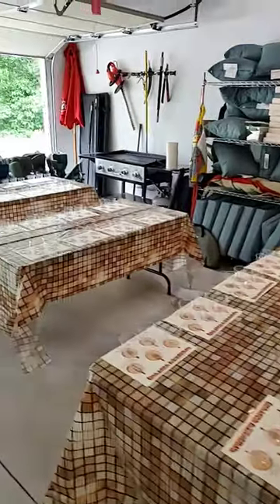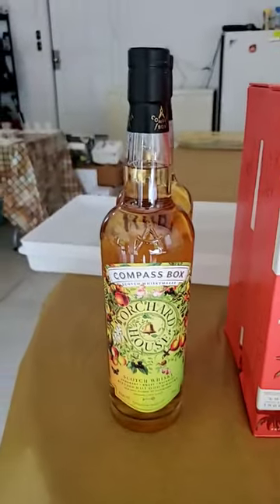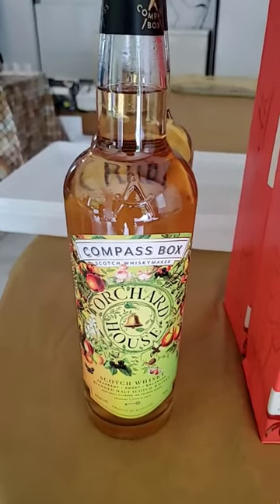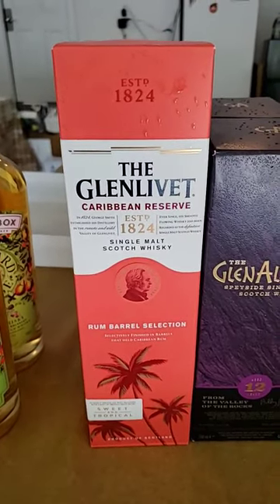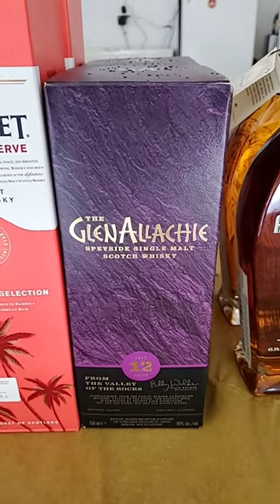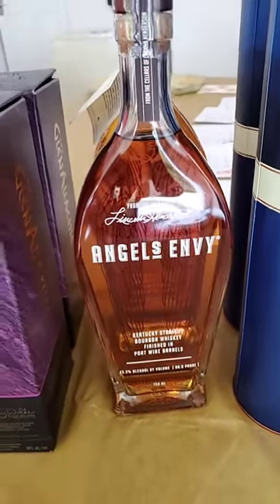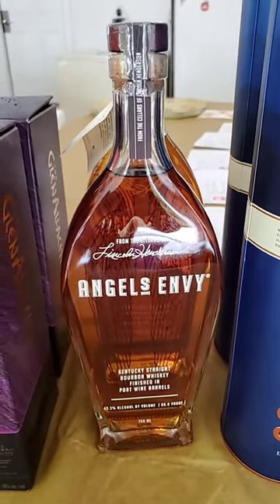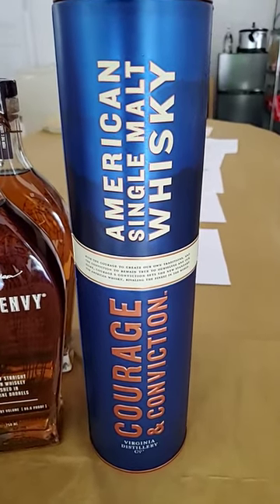Hosting a Whiskey Tasting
Hosting a Whiskey tasting at a party today.  come check out what I'm doing!